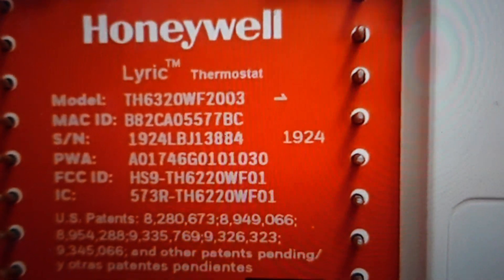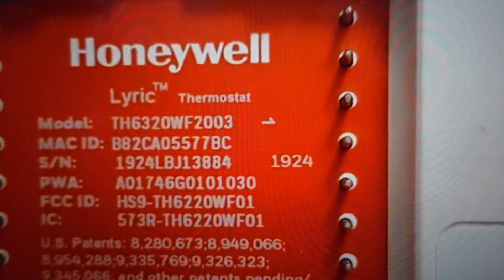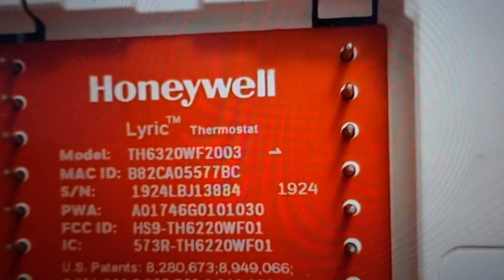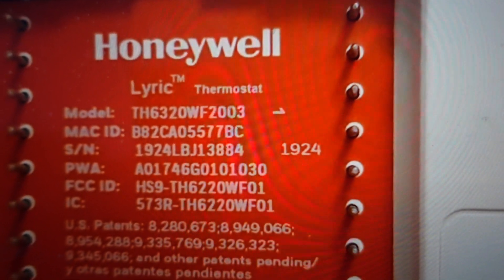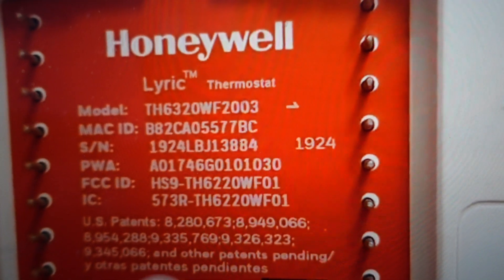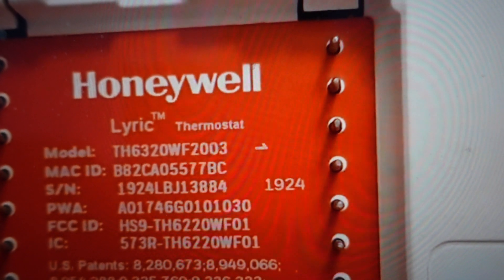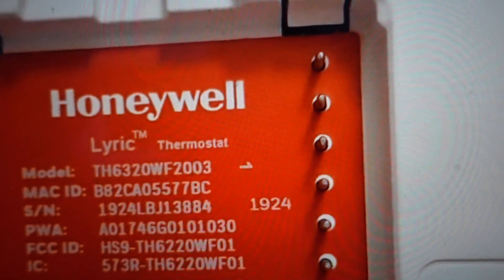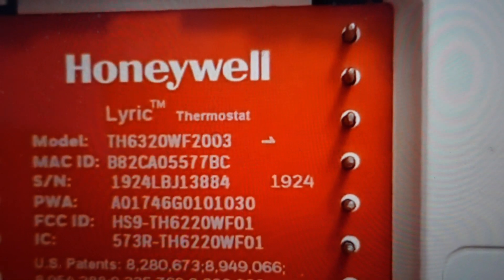Honeywell Thermostat | How to Reset Pin Code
If you forgot the pin or passcode to your honeywell thermostat, this video shows you how to reset it.

Best price on Denon Wireless Earbuds